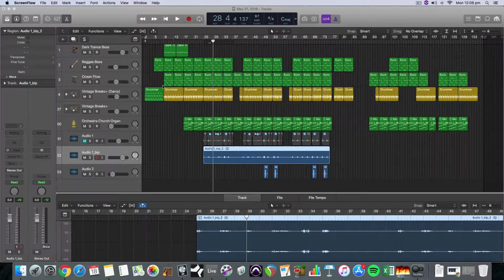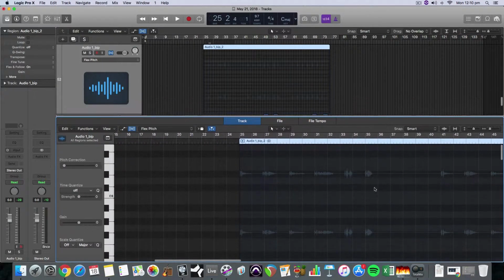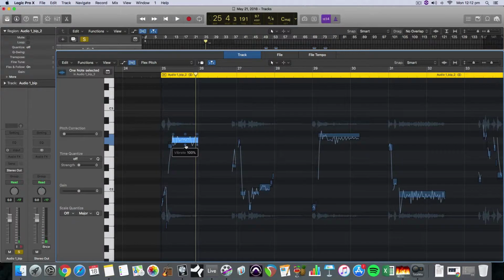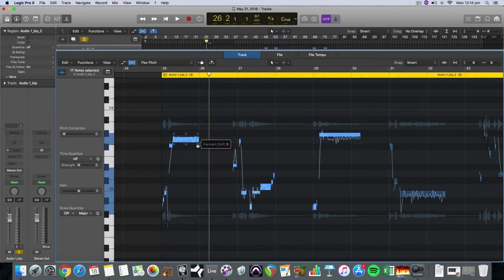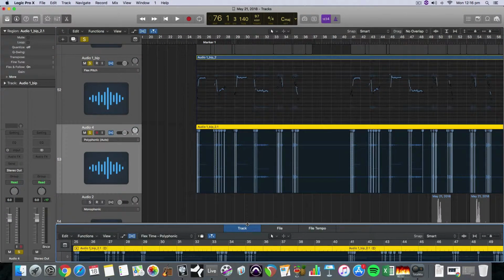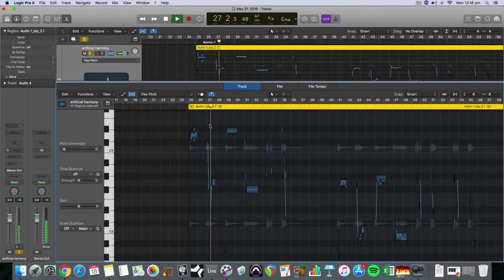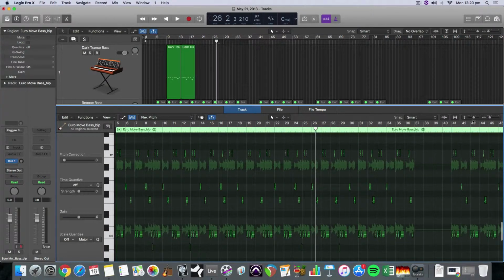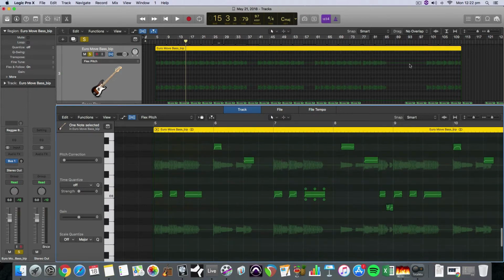Logic Pro X Flex Pitch VOCALS [Beginner Tutorial] Pitch Correction Tutorial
Logic Pro X Flex Pitch VOCALS [Beginner Tutorial] Pitch Correction Tutorial. A friend was asking me to do a tutorial in logic pro x on flex pitch for his vocals. I have made this beginner tutorial and thought some other people might find it useful. If you own logic pro x you can do pitch and time correction on and monophonic audio fairly easily, this means you can fix a bass guitar recording where a string was out of tune or you can turn an average vocal performance into a great sounding take.
I tend to avoid using auto tune if I can help it but sometimes its great if you are sketching some quick ideas in logic pro and just want to lay down a quick guide vocal without too much effort.